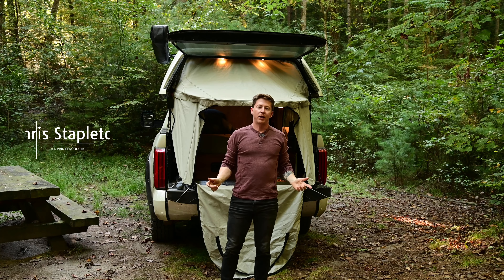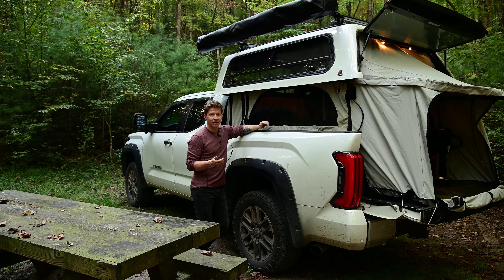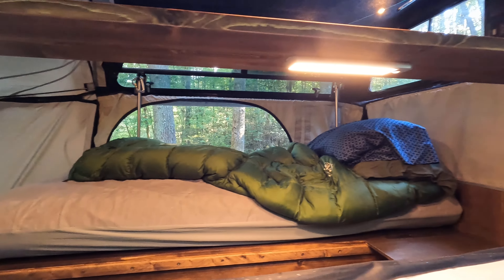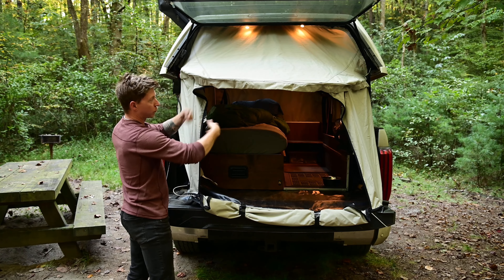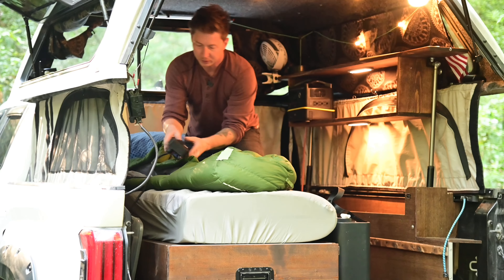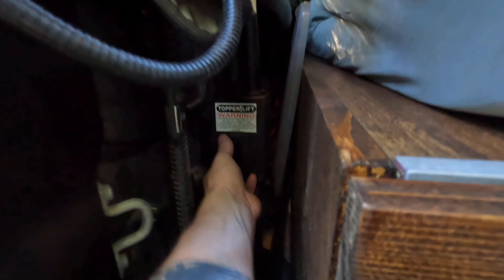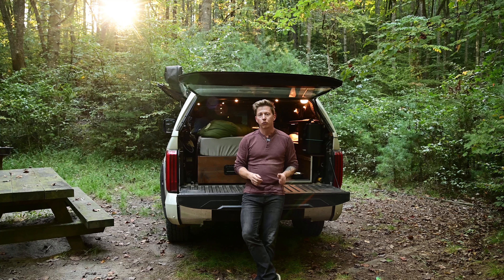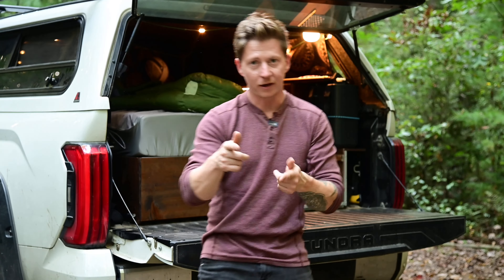EZ LIFT TOPPER SYSTEM FOR CAMPING | MUST WATCH BEFORE BUYING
In this video, I answer a couple of the most common questions we have when considering the EZ LIFT TOPPER SYSTEM. These answers are based on my experience over the past 3 years of having this set up.

If you want to know anything else, just drop me a message or comment and I will answer.

Cheers